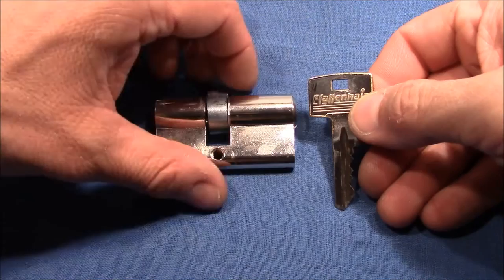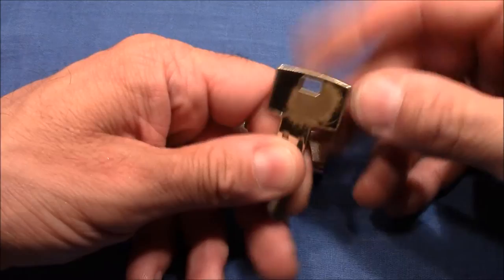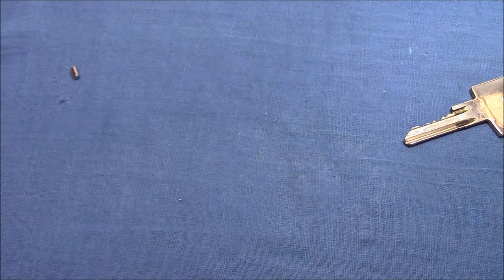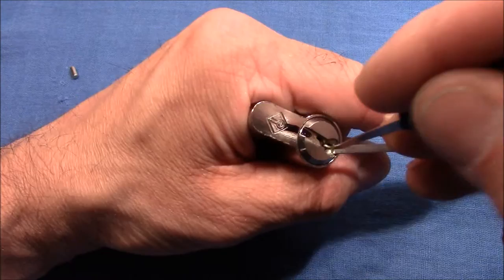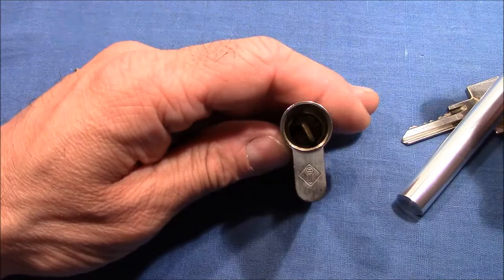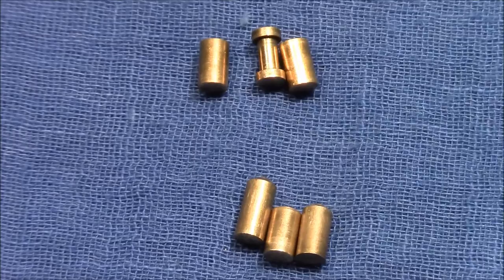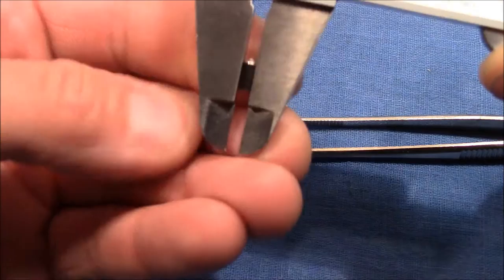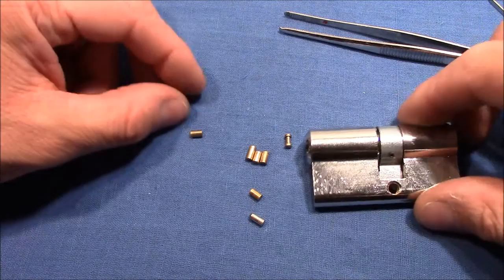(picking 56) The BIG Pfaffenhain quickly picked opened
I found this lock when I sorted my euro cylinder locks. It opens quickly after zipping and picking one spool.
Interestingly, the plug and the pins are larger than usual.